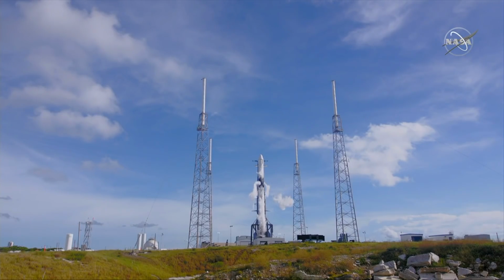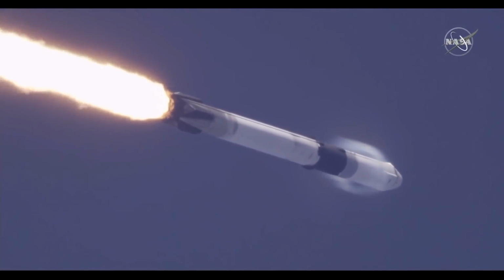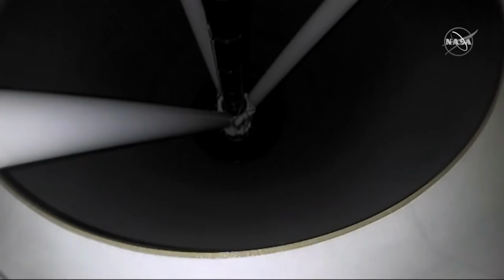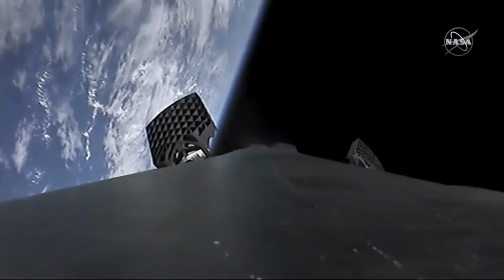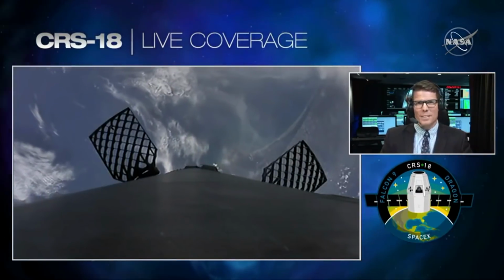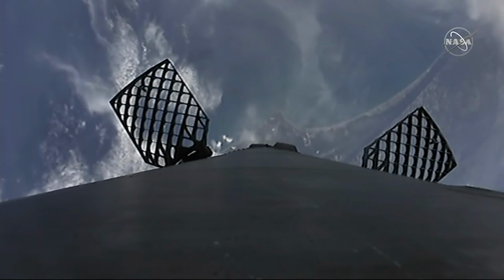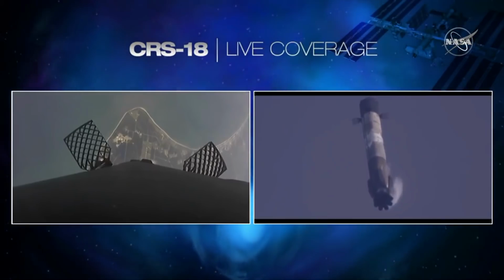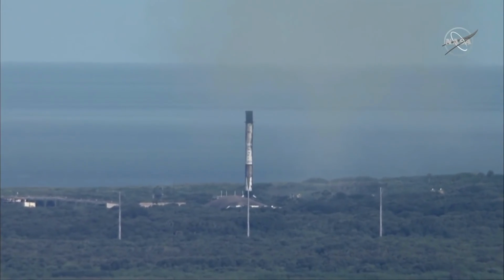SpaceX launches Falcon 9 rocket with cargo — and slime — bound for space station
Thursday's launch marks SpaceX's 18th cargo run to the International Space Station. The Dragon supply ship atop the Falcon 9 was making its third trip to the lab complex, this time loaded with 5,000 pounds of crew supplies, equipment and high-tech science gear, including a low-tech container of bright green Nickelodeon "slime" for educational outreach. Watch the rocket launch here.